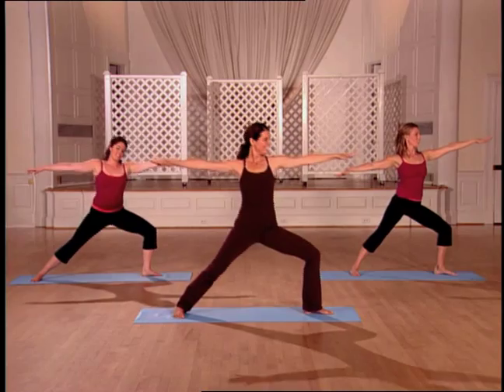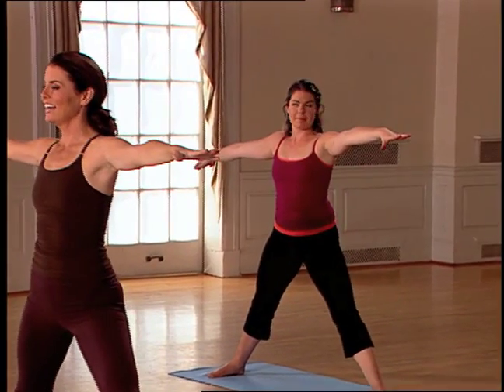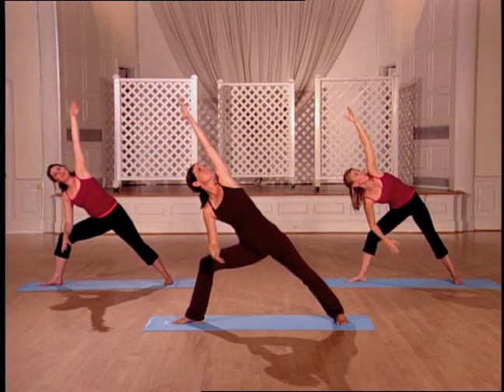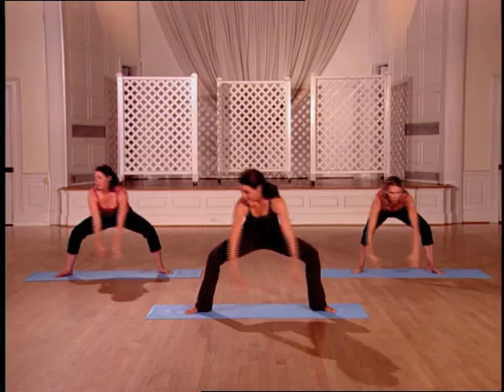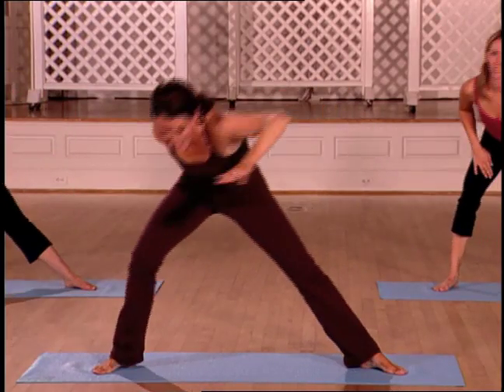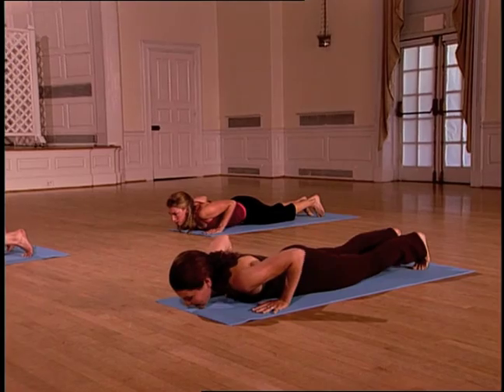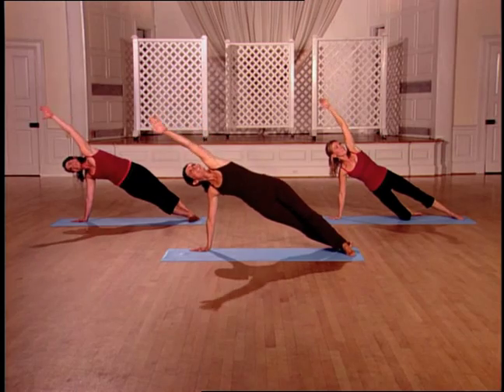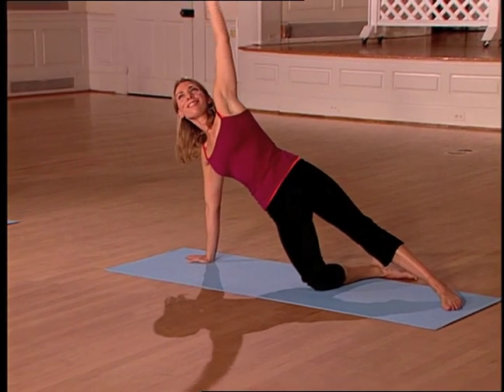Yogini Workout with Ellen Barrett Preview